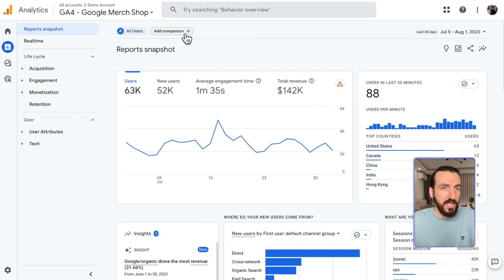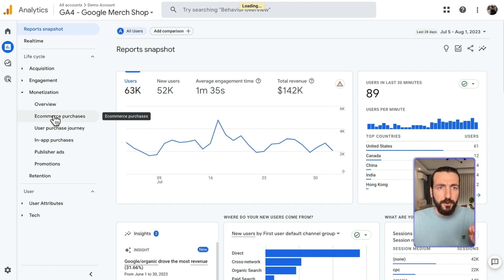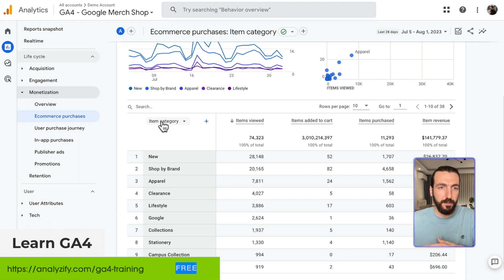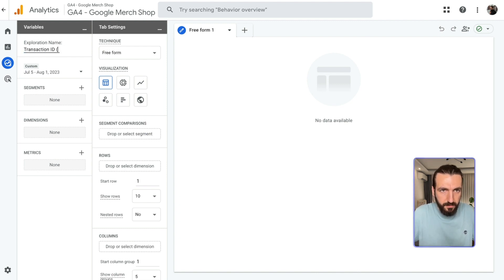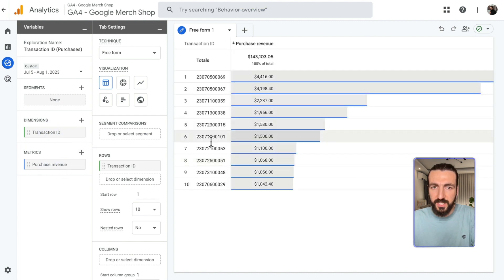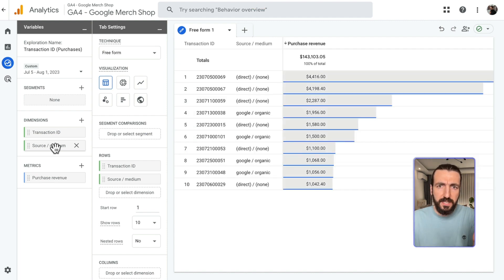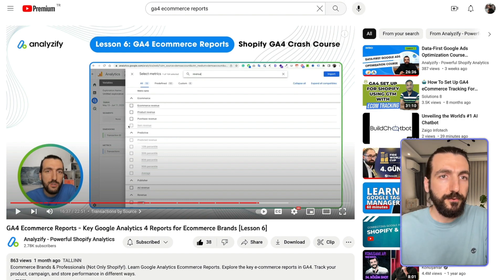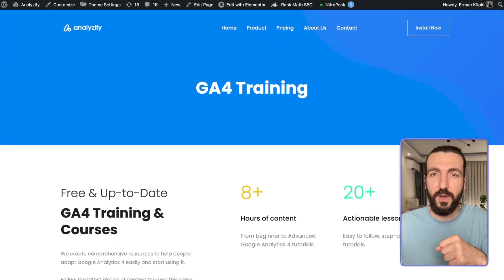Ecommerce Sales & Transactions Reports in Google Analytics 4 | GA4 Tutorials #6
Welcome to the Adapt GA4 video series, where we make learning Google Analytics 4 easy and effective!

🔏 Don't forget to check out our Free and Up-to-Date GA4 Training & Courses!

In this video, we'll explore revenue, sales, and transaction reporting in googleanalytics4 . We also walk you through creating a custom report to see transaction IDs and their sources, providing invaluable insights into the origins of your sales.

🚀 By the end of this video, you will:

• learn how to navigate the revenue, sales, and transactions report for ecommercestore in ga4
• understand how to interpret product-level revenue and explore revenue by product category
• explore the user purchase journey and learn how to create a custom report to analyze transaction IDs and their sources

Here are the details of the lessons:

00:00 - Intro Course Recap
00:17 - Accessing the Reports in GA4
01:19 - Checking the user purchase journey
01:26 - Creating a custom report for transaction IDs and revenue
02:25 - Adding source and medium data to the custom report
03:02 - Recommendations on additional GA4 ecommerce reports
03:15 - Sign up for the Free GA4 Training Resources